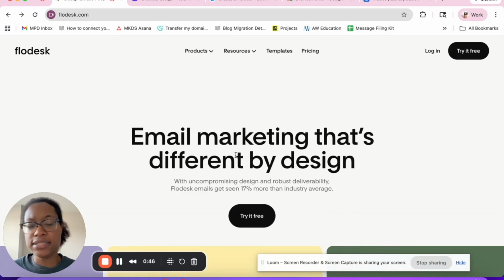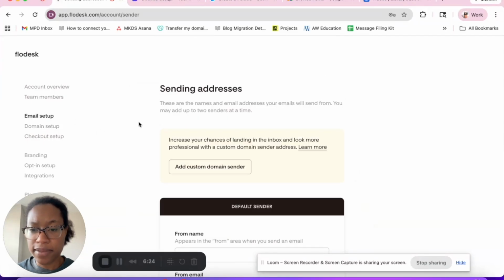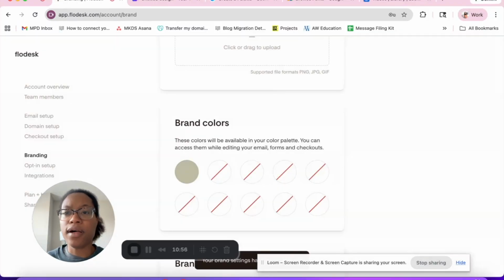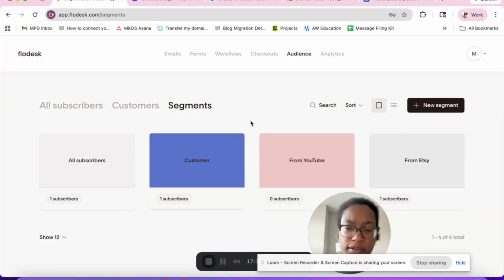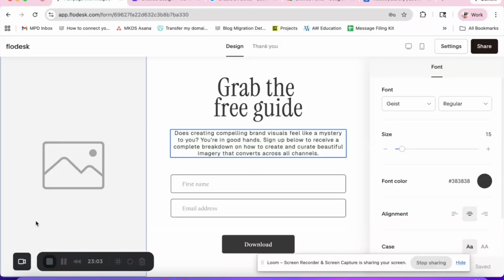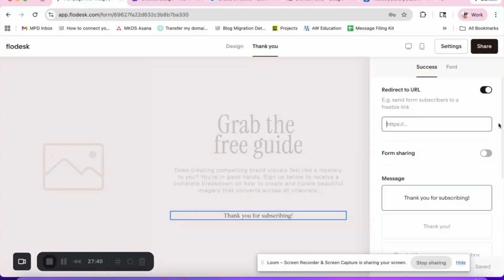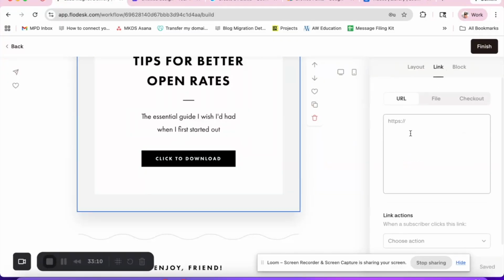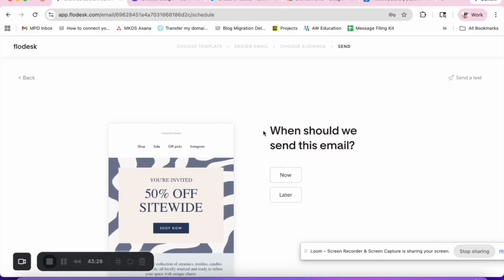What is Flodesk & How to Use It | Beginner Tutorial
In this Flodesk email marketing tutorial, I explain what Flodesk and how to set up a new account. This tutorial includes foundational skills for beginners like how to add your branding, how to create an opt-in form or landing page, how to deliver a freebie, how to design your first email, and how to create a workflow.

💻 RESOURCES MENTIONED

CHAPTERS:
0:00 - What is Flodesk
2:36 - Account Settings
6:07 - Brand Settings
8:35 - How to Import a List
9:06 - Segments
10:39 - Opt-in Form & Freebie Delivery
16:55 - Workflows
20:95 - Design & Send an Email